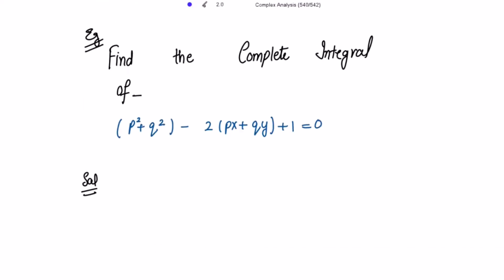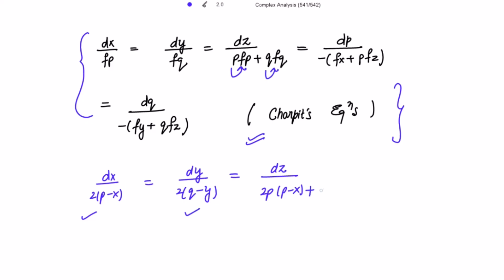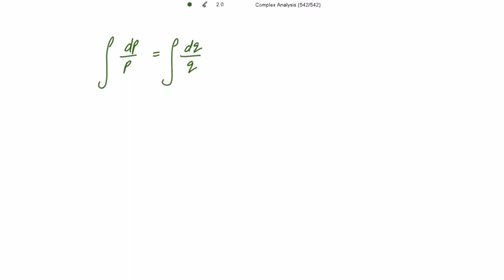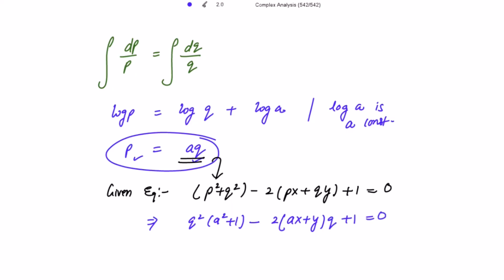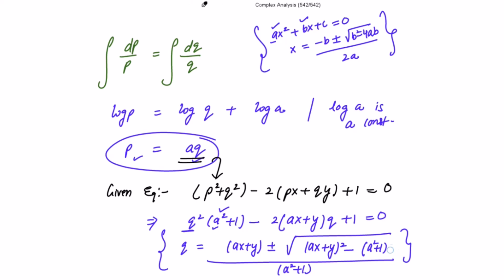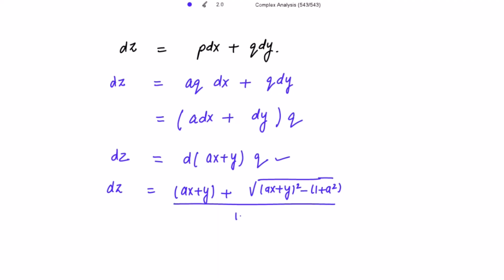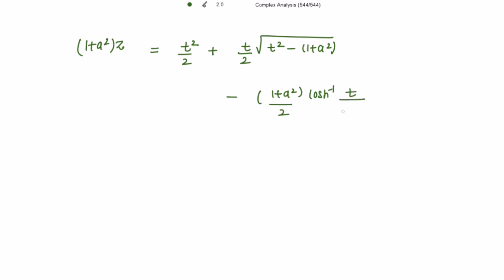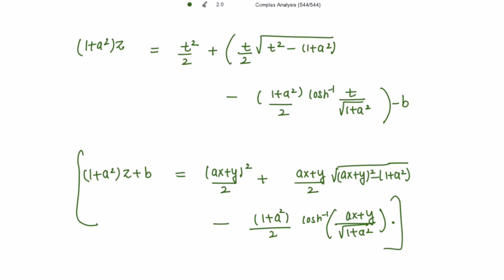Find the complete integral of (p^2 + q^2) - 2(px + qy) + 1= 0 by Charpit's Method | Msc.mathematics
About :
To solve partial differential equation (p^2 + q^2) - 2(px + qy) + 1= 0 by using Charpit's method
First we use charpit auxiliary equations and then chosing two ratios from these equations to get the value of p or q.

Very Important : If there is z in the given equation then just put the values of p or q in this equation to get the complete integral solution. If z is not presesnt in the given equation then use dz = p dx + q dy to the complete integral solution.

Msc mathematics lectures on Partial Differential equations of first order

Hello Learners!

Content : Charpit method Partila Differential Equations of first Order
Branch : Pure Mathematics
Channel name : Spectrum of Mathematics